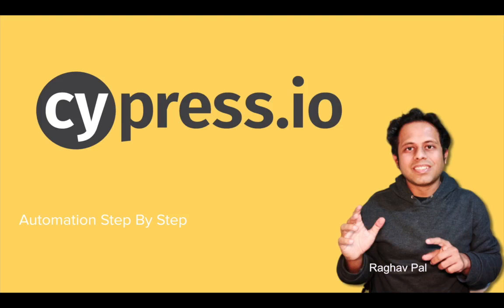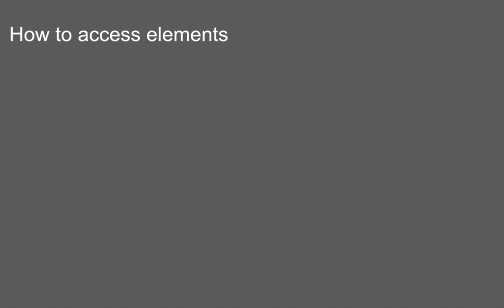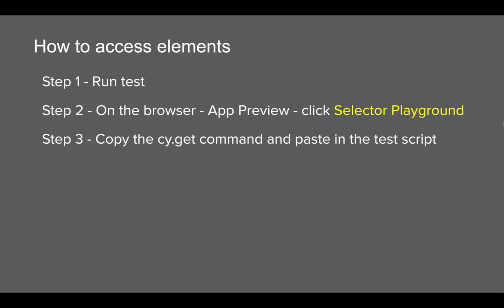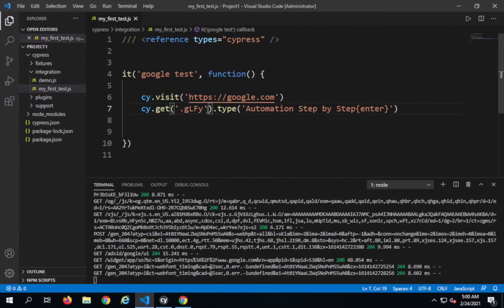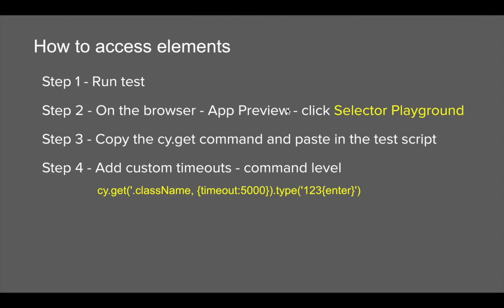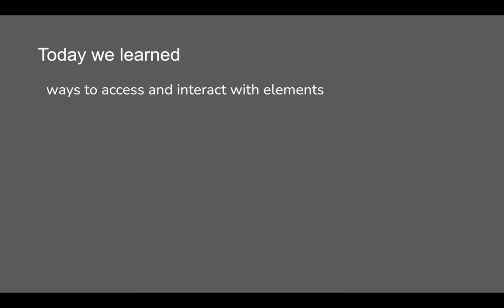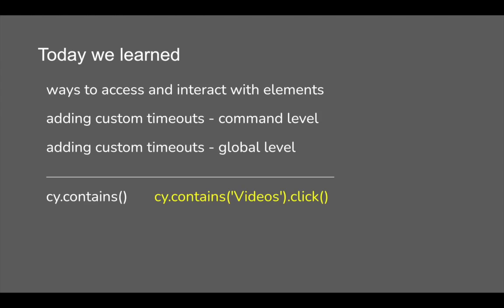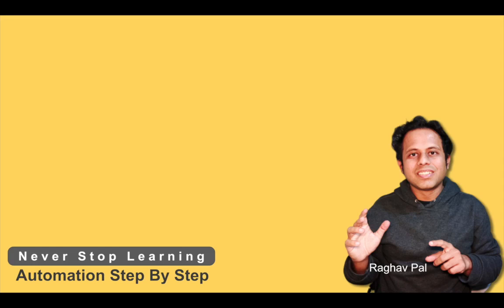Cypress Beginner Tutorial 6 | How to access elements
Hi, In this video we will start creating the project for Cypress

Step 1 - Run test
Step 2 - On the browser - App Preview - click Selector Playground
Step 3 - Copy the cy.get command and paste in the test script
Step 4 - Add custom timeouts - command level
cy.get('.className, {timeout:5000}).type('123{enter}')
Step 5 - Add custom timeouts - global level- cypress.json
"defaultCommandTimeout": 10000
Step 6 - Access element with text
 cy.contains('Videos').click()
cy.wait()          cy.wait(5000)